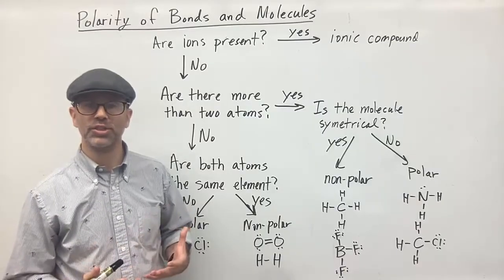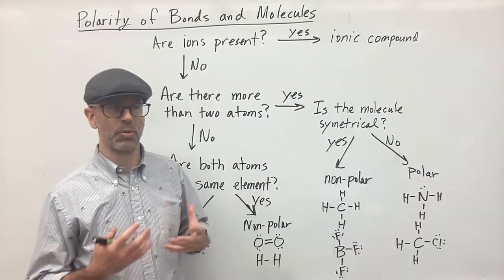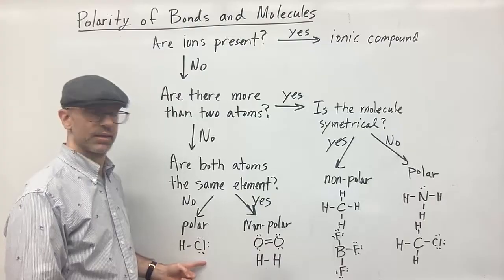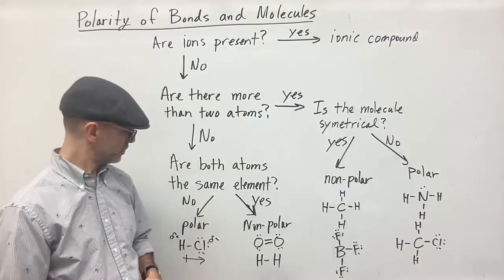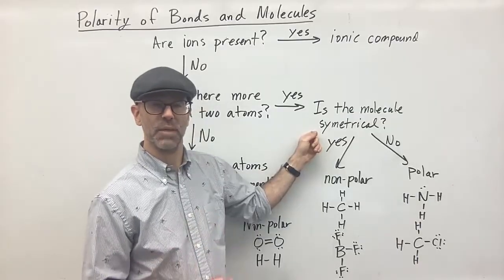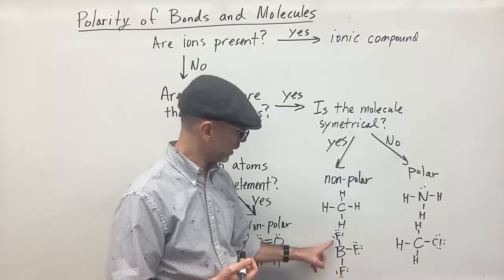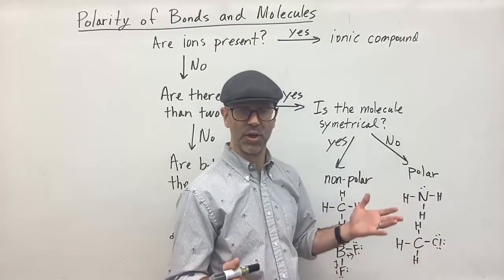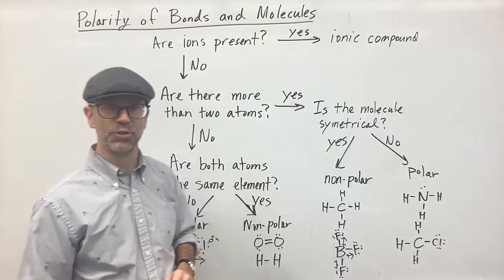Polarity: How to Determine the Polarity of Bonds and Molecules (Part 3)